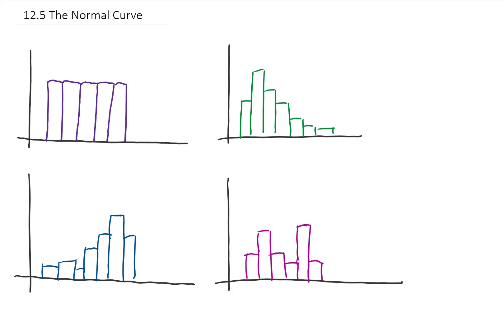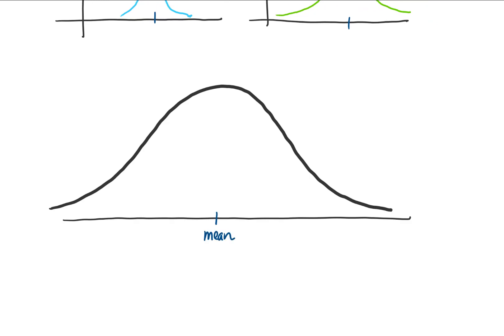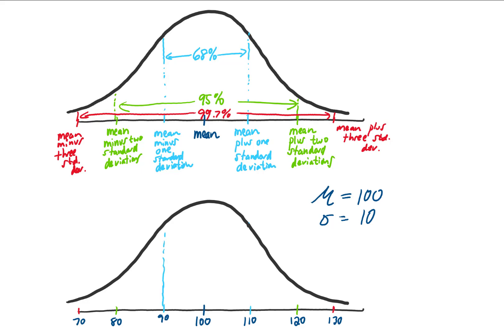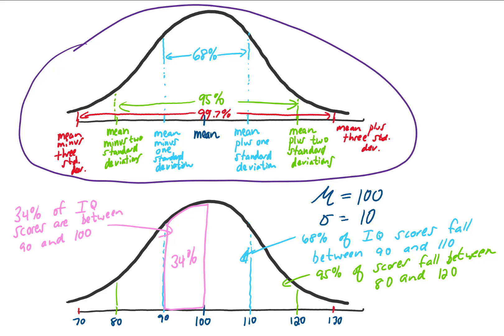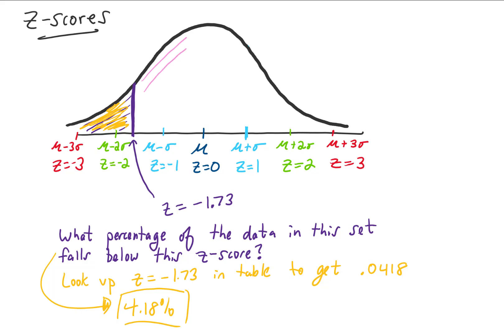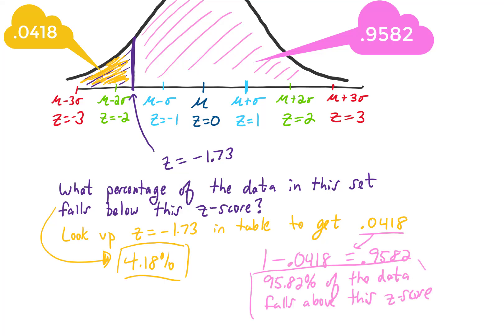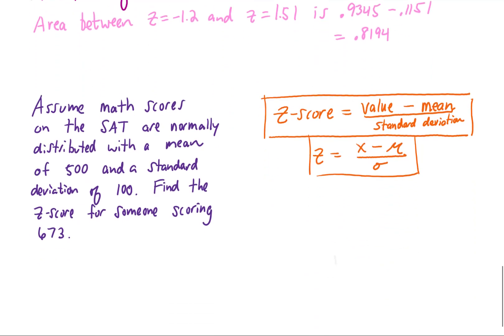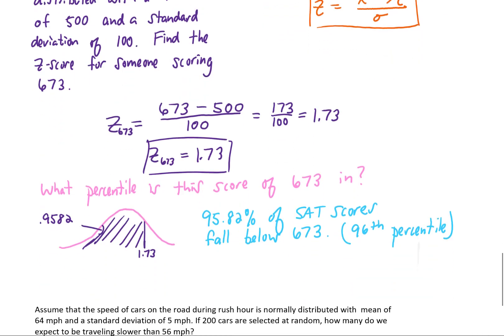The Normal Curve (including z score examples)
We talk about different types of distributions including skewed right, skewed left, uniform (rectangular), bimodal, and normal. Then we focus in on normal distributions and discuss the Empirical Rule as well as how to use z-scores.